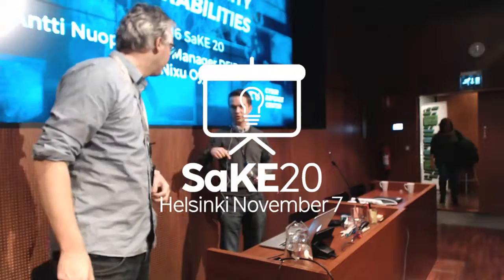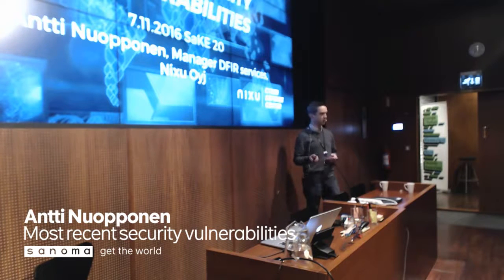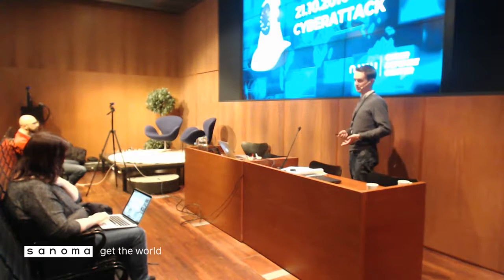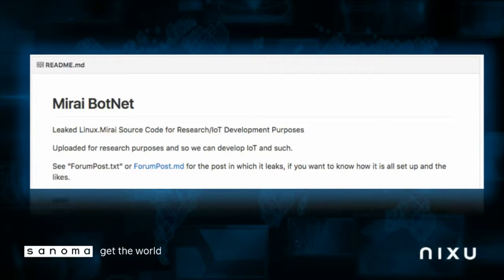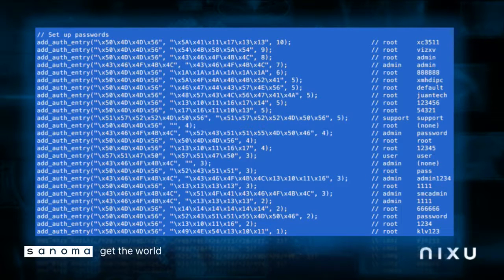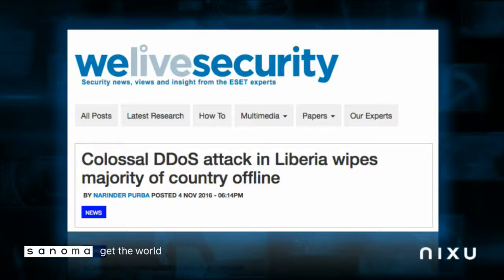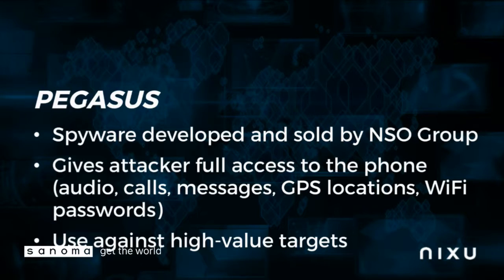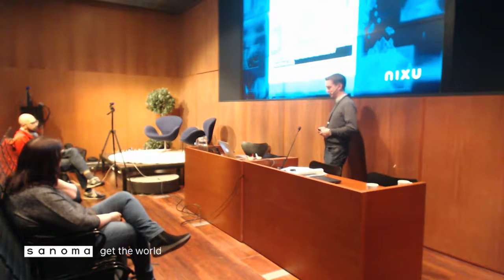Most recent security vulnerabilities / Antti Nuopponen / SaKE20